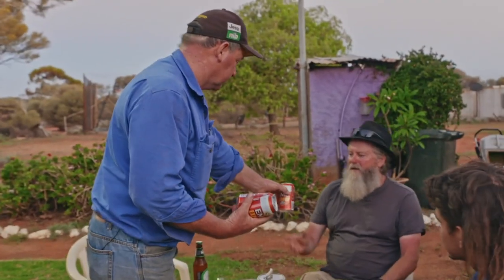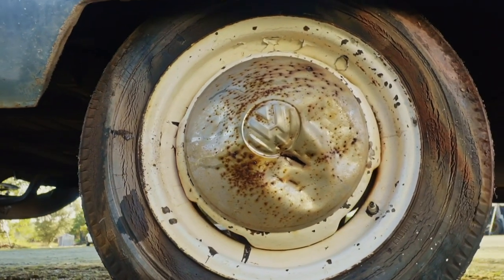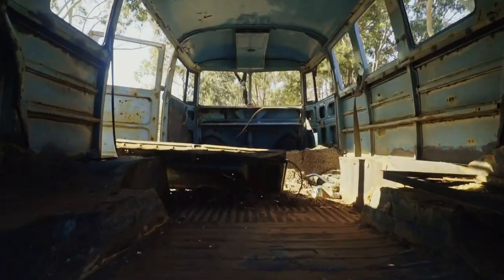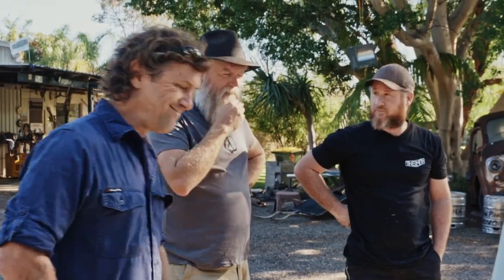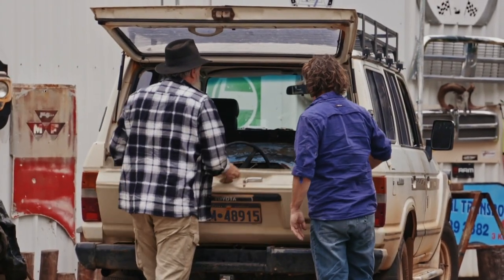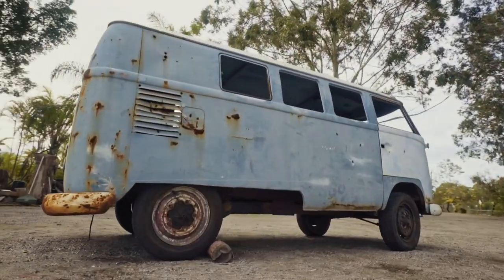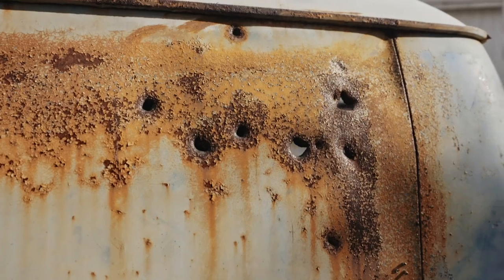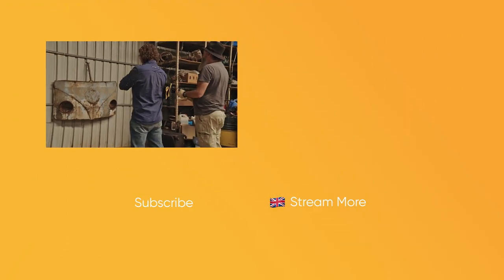VW Kombi Sold For $11,000 WITHOUT A Motor | Outback Car Hunters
GT and Dave manage to make a profit even though they are selling a VW Kombie that is barely put together and doesn't even have a motor.